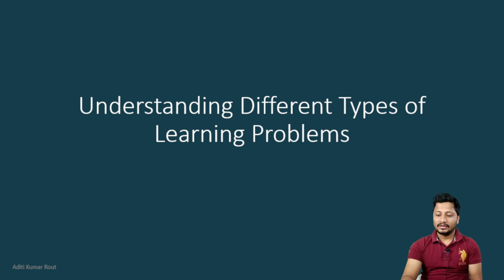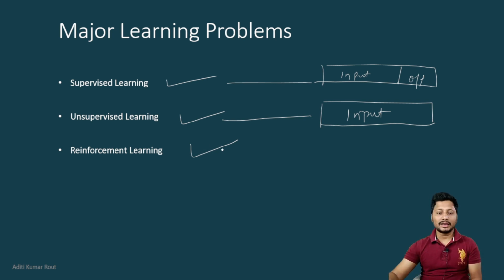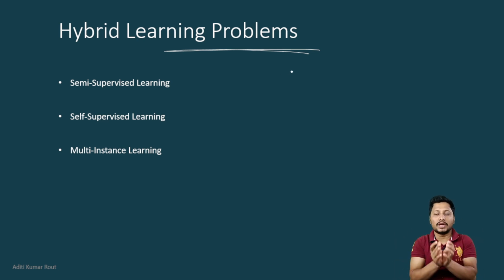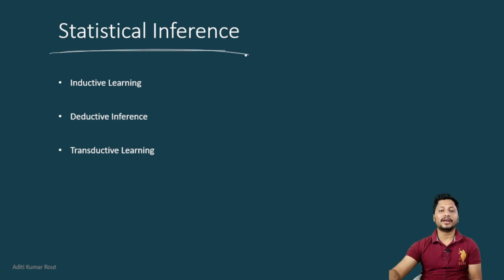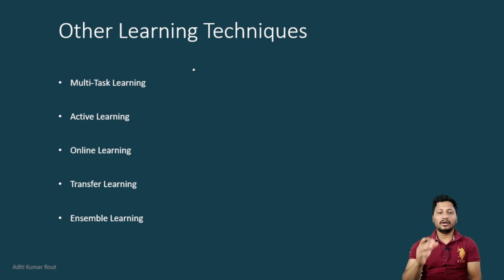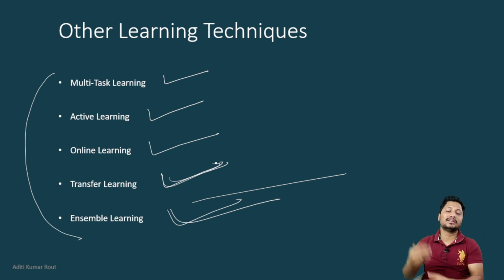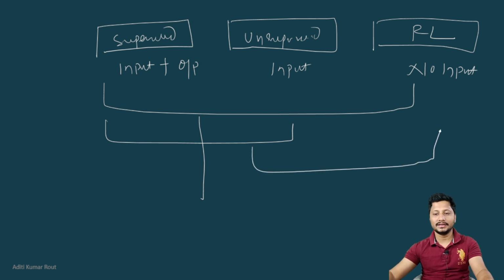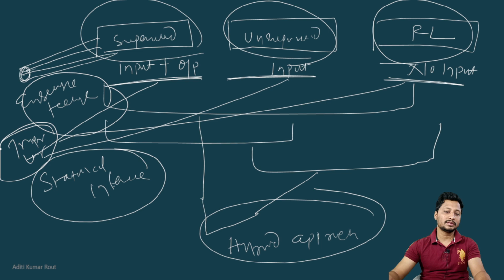Understanding Different Types of Learning Problems in Machine Learning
Machine learning encompasses various types of learning approaches, each suited for different tasks and scenarios. Here's a summary of the 14 different types of learning discussed:

Supervised Learning: Learning from labeled data to make predictions or decisions.
   Examples include classification and regression tasks.

Unsupervised Learning: Learning patterns or relationships from unlabeled data.
   Examples include clustering and density estimation.

Reinforcement Learning: Learning to make decisions by interacting with an environment and receiving feedback.
   Agents learn to maximize cumulative reward over time.

Semi-Supervised Learning: Utilizing both labeled and unlabeled data for training.
   Useful when labeled data is scarce or expensive to obtain.

Self-Supervised Learning: Framing unsupervised learning tasks as supervised learning problems.
   Pretext tasks are used to train models for downstream tasks.

Multi-Instance Learning: Learning from bags or groups of instances, where individual instances are unlabeled.
   Often used in scenarios where only group-level labels are available.

Inductive Learning: Using specific cases to determine general outcomes.
   Models are generalized from specific examples in the training dataset.

Deductive Inference: Using general rules to determine specific outcomes.
   Reverse of inductive learning, where general principles guide specific conclusions.

Transductive Learning: Predicting specific examples given specific examples from a domain.
   No generalization is required; instead, specific examples are used directly.

Multi-Task Learning: Fitting a model on one dataset to address multiple related problems.
    Generalization is improved by training across multiple tasks simultaneously.

Active Learning: Querying a human user/operator during the learning process to resolve ambiguity.
    Allows the model to choose data more efficiently for learning.

Online Learning: Updating the model directly before or after each observation is made.
    Suitable for problems where observations arrive sequentially or in streams.

Transfer Learning: Using a pre-trained model as a starting point for a related task.
    Allows knowledge gained from one task to be applied to another task.

Ensemble Learning: Combining predictions from multiple models to improve performance.
    Techniques include weighted averaging, stacking, and bagging.

Each type of learning offers unique advantages and is applicable in various problem domains. Understanding these types of learning can guide practitioners in selecting the most suitable approach for their specific tasks.